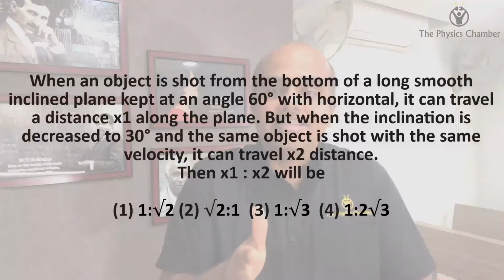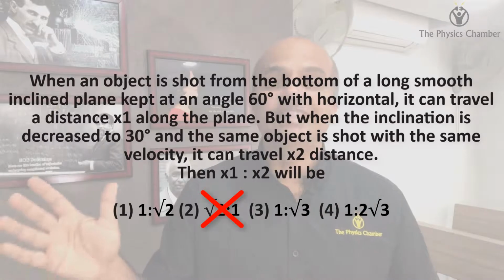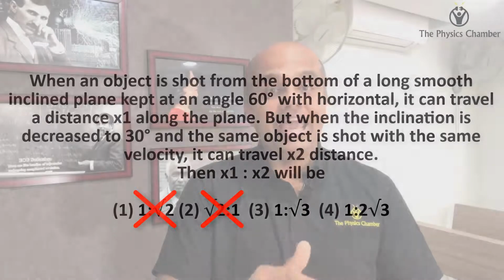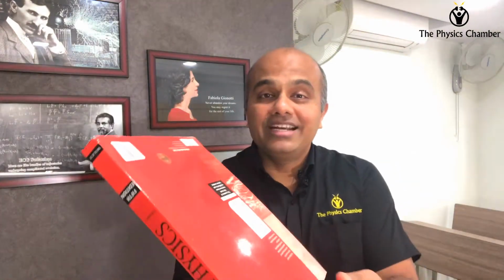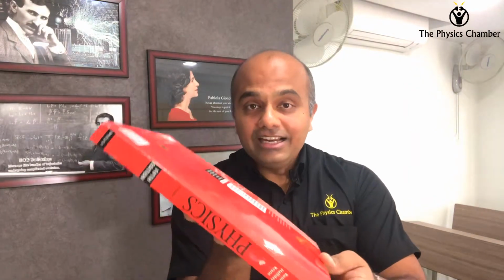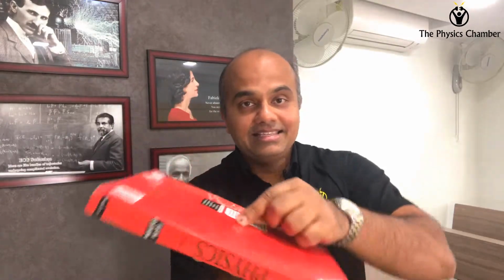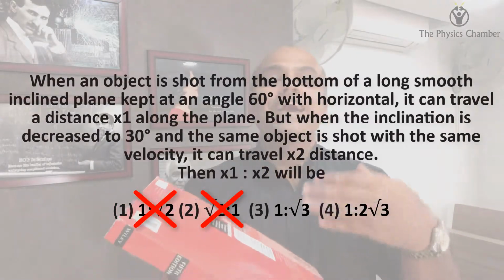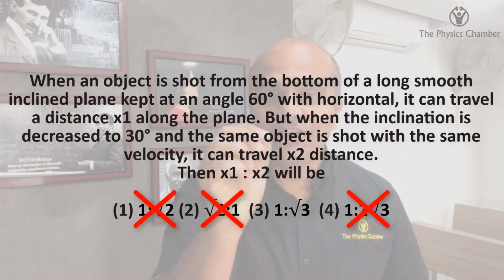NEET 2019 Question - Solve As You Read | The Physics Chamber, Cochin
Learn Techniques Like “Solve As You Read” & “Elimination Of Options” Etc At The Physics Chamber Classes. Get Your Fundamentals Very Strong & Get Ahead Of The Competition

Meet Your Teacher, Ajay Antony In The Chamber Of The Physics Chamber, Where He's Going To Teach You And Other Motivated Students From The Best Of The Schools In Cochin. Join Us For The Year-Long Training Program For Academic Year 2019-20

Hi
I am Ajay Antony, Founder & Teacher at The Physics Chamber.  We provide very focused and intense Foundation Courses for NEET and JEE

We normally upload one video a week relating to Maths/Science on this YouTube Channel. These content videos will encourage you to relate Science & Maths you learn in school to the practical real-life world. We’re sure you’ll enjoy the content.

Address
The Physics Chamber
3rd Floor, Smart Asia Building,
Next To Hotel Aaryas, Near HDFC Bank
Seaport Airport Road, Kakkanad
Kochi, Kerala 682030